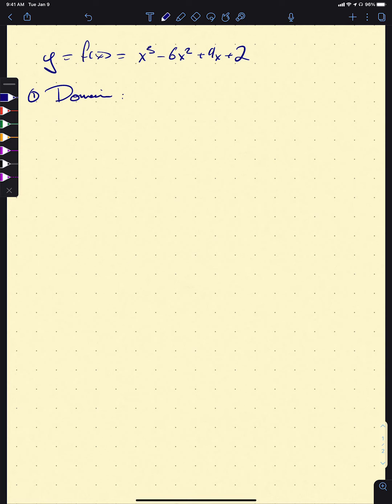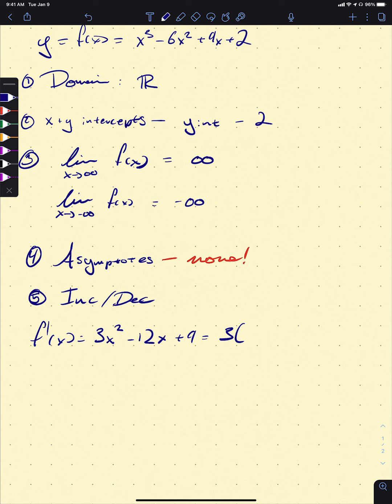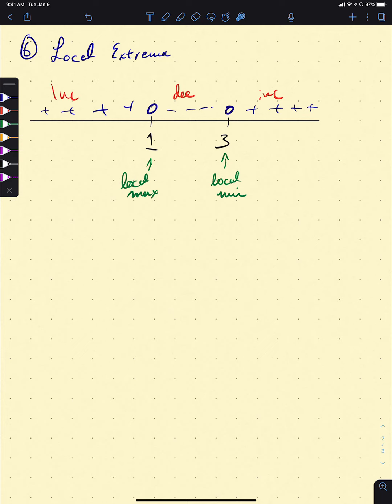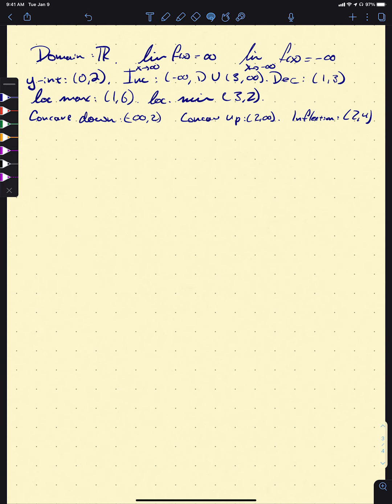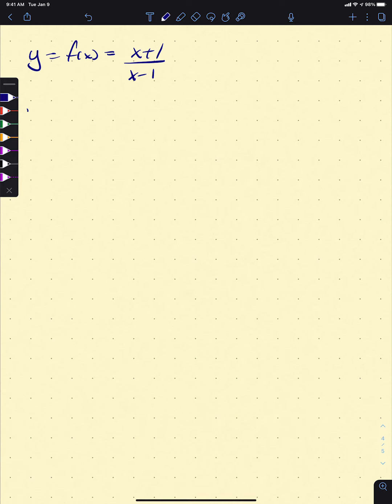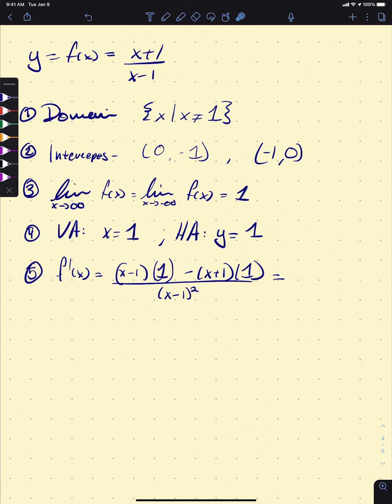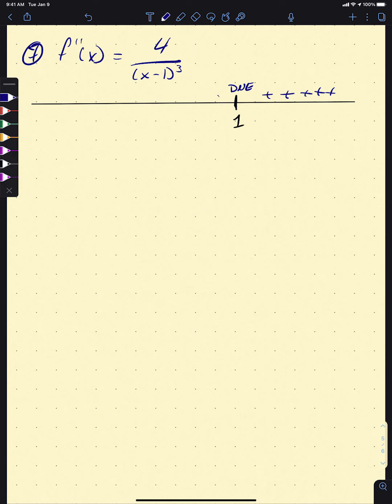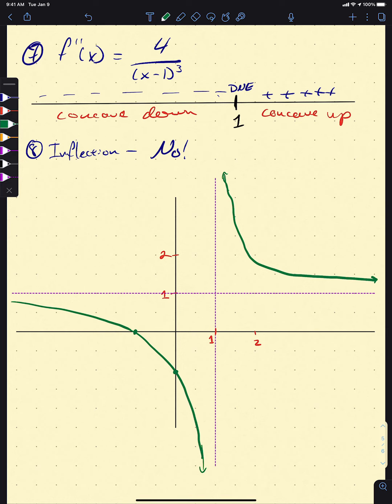Math 221 Lecture 9.1